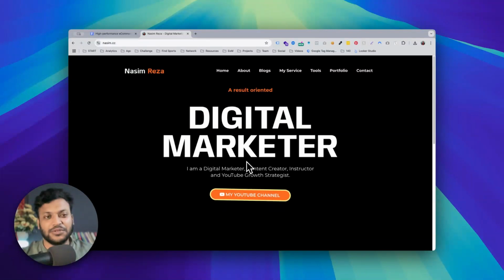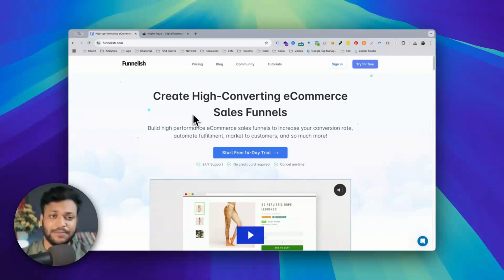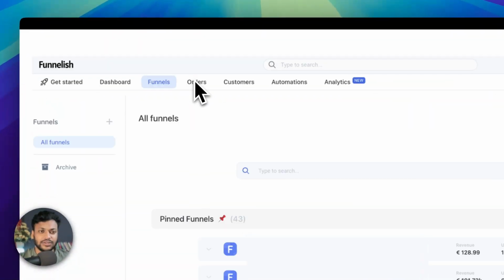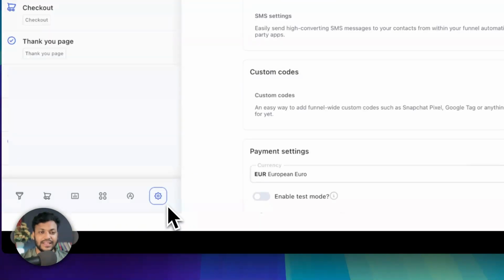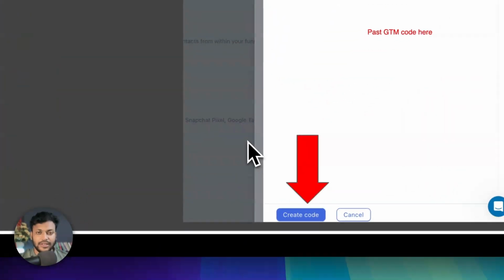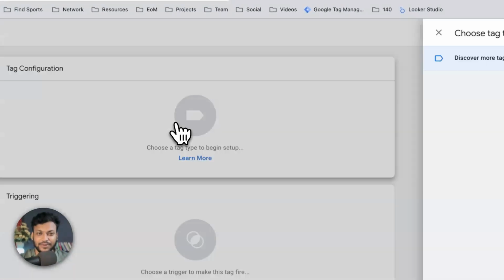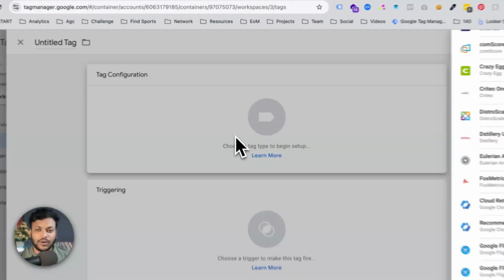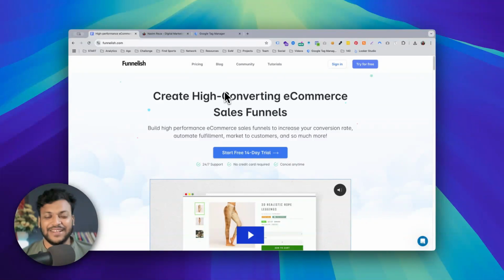How to connect google tag manager to funnelish | Funnelish Tracking Soluation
In this full video you are going to learn How to connect google tag manager to funnelish

How to connect google tag manager to funnelish, GTM to Funnelish  funnelish,click funnels,funnels,sales funnels,funnelish landing page,funnelish tutorial,funnelish

Build high performance eCommerce sales funnels to increase your conversion rate, automate fulfillment, market to customers, and so much more!